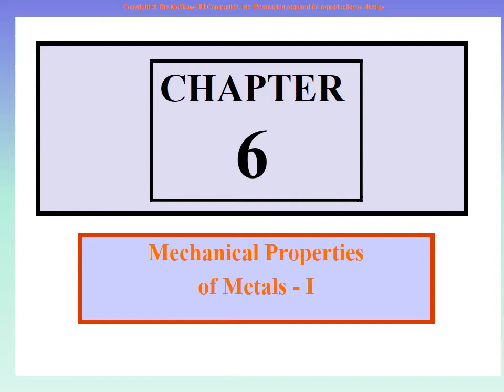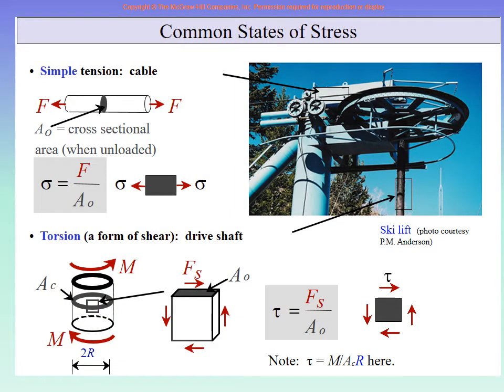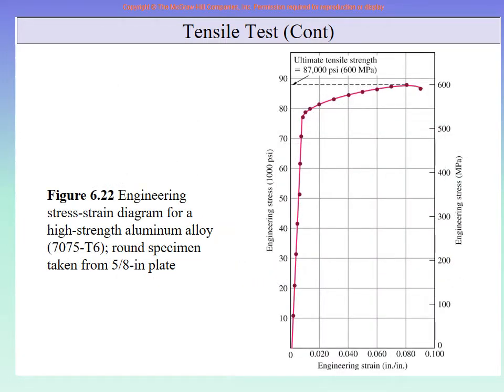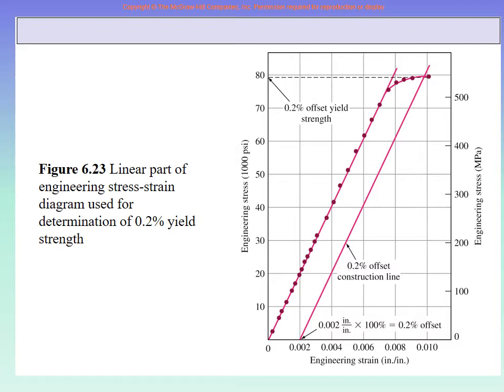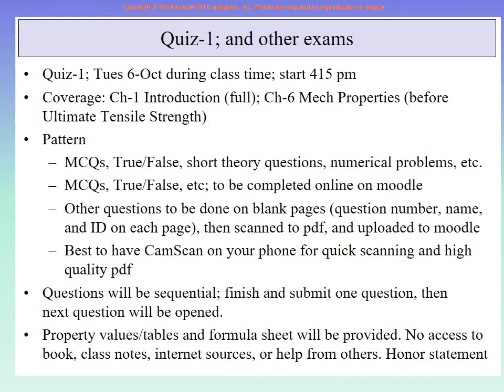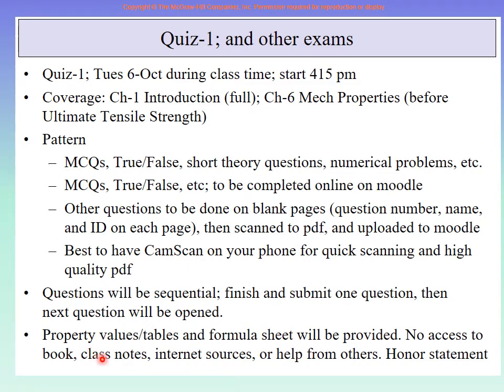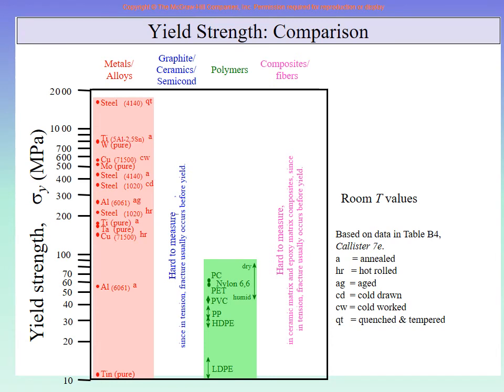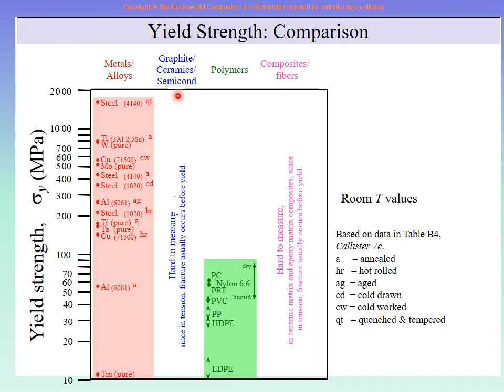Lec 3a Ch 6 Mech Properties